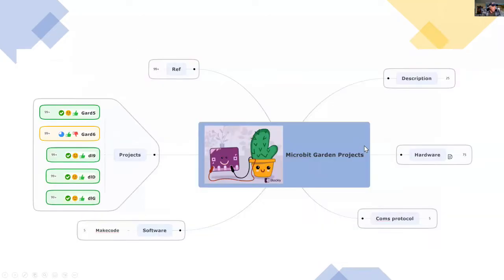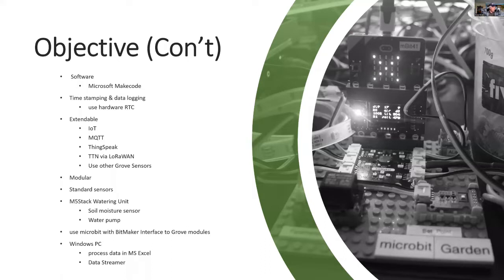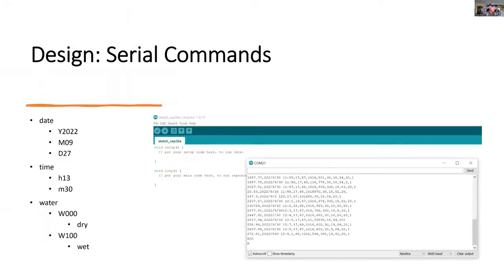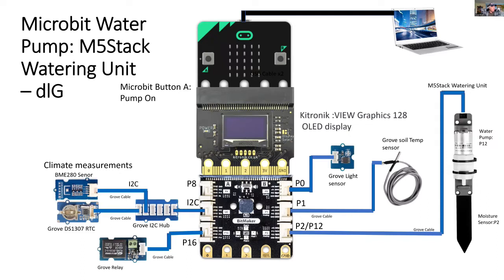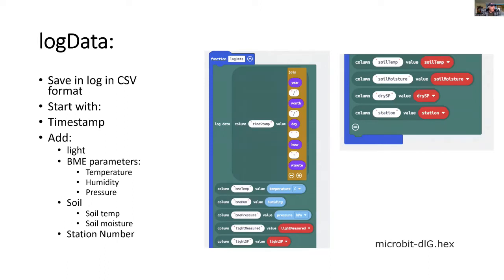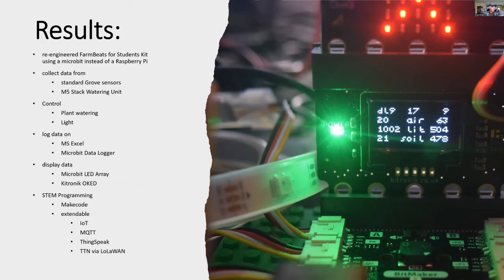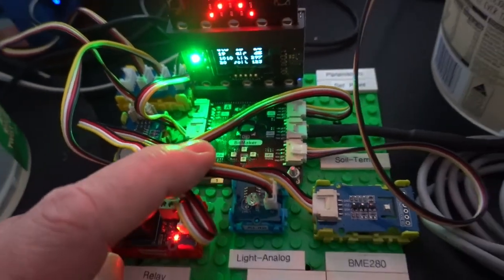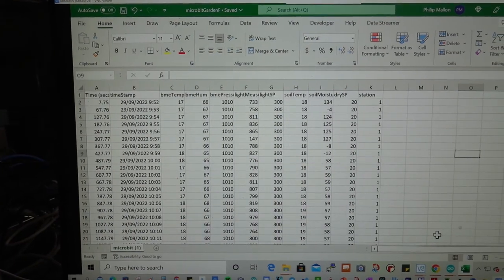microbit Garden - using data logger extension of Makecode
I am preparing for a summer school holidays event in 2023: Environmental Workshop at Lalor Park. This event is being organised by Blacktown Council Library and the Lalor Park Garden Society will assist with the gardening requirements.

This video shows the capstone project and it will be used as a demonstration. Students will build it up in stages starting with one hardware unit such as the soil mositure sensor then add more sensors and actuators such as the water pump.

The goal is to provide both water and light management for plants in the garden especially those that might be in very shady areas.

In this video we identify the project goals and move on to describe the design, hardware and software. Microsoft Makecode is used to develop the software with extensions for the air and soil climate parameters. A Grove hardware Real Time Clock (RTC) is used to form the data log timestamp.

The results are that both water and light for a plant can be controlled by setting threshold levels called set points. All data is collect and stored in the flash memory of microbit so even if microbit's power is turned off the data is still retained. In addition the data is transmitted via the serial port in CSV format so Data Streamer and Microbit Excel can access it for further analysis. Beside local control and feedback the set points, time, date and logging rate can be controlled from a remote coputer such as a Windows PC which is connected to the serial port using USB.

Future extensions including exploring machine learning to monitor the light and water cycles. This extension will explore alternaive communications options such as using microbit radio and LoRaWAN to connect to the internet via TTN.